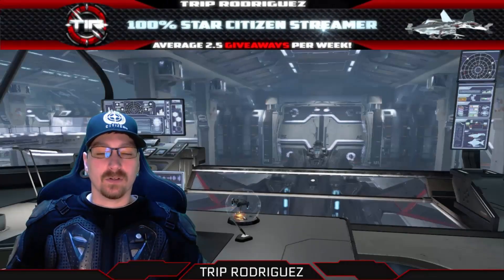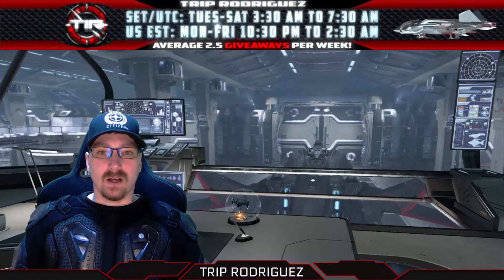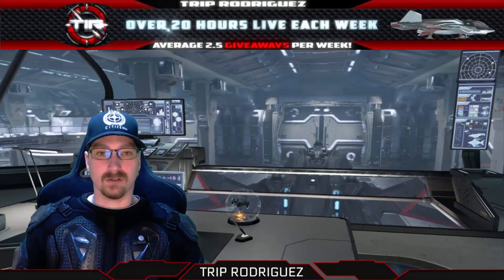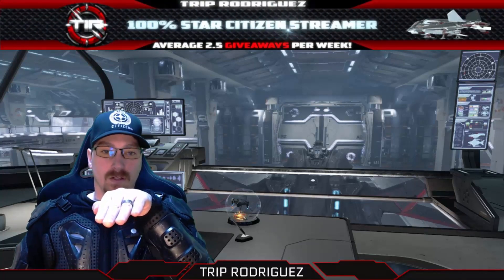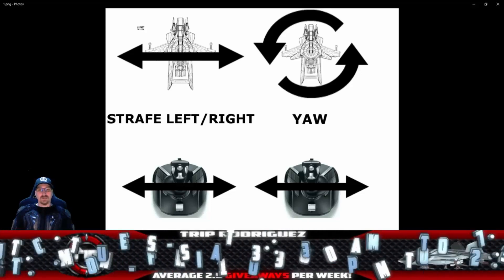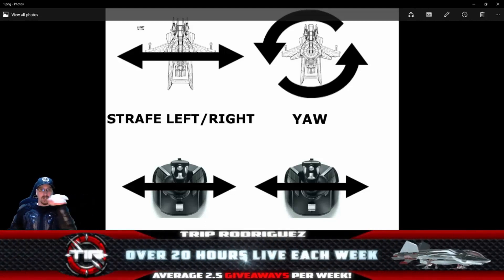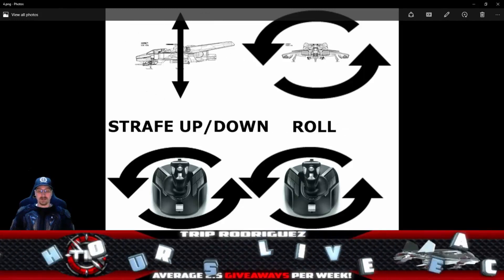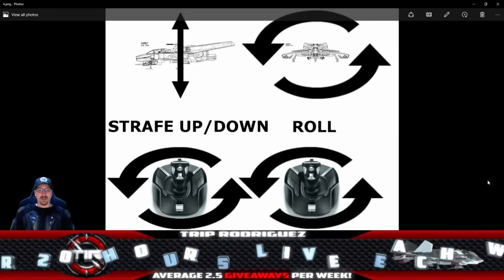Star Citizen: Trip's Dual Joystick Guide part 1- Why Dual Sticks? ($70-$100!)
This intro video explains a bit about why so many people recommend dual joysticks for Star Citizen and how the controls work if you fly this way.

The Recommended setup discussed here is two T16000M joysticks from Thrustmaster.  If you live in the USA that should cost you under $50 each, and they are equally as accurate as the most expensive high end sticks on the market!